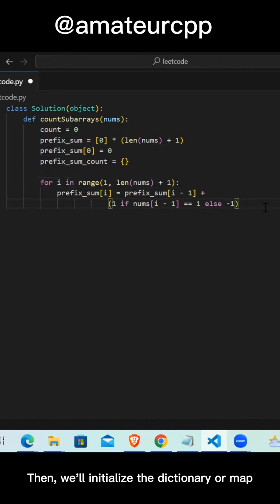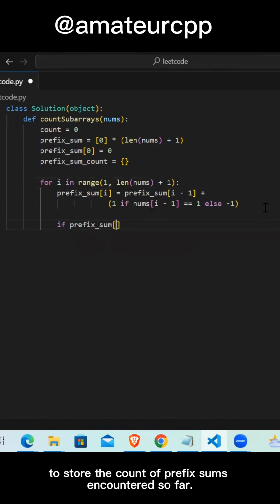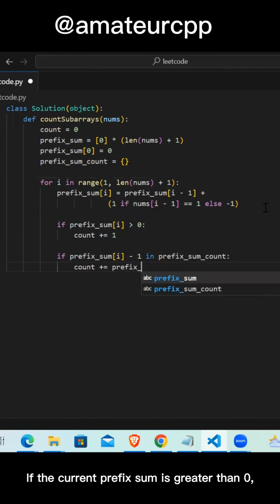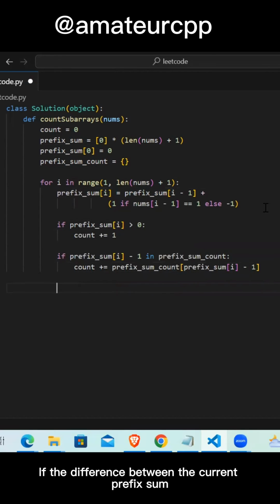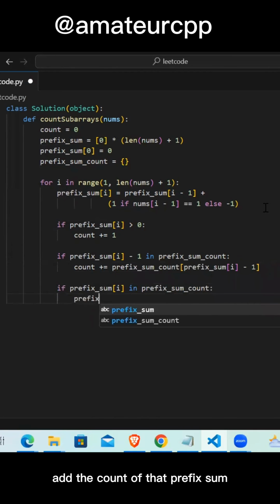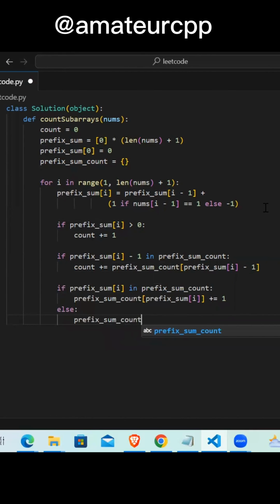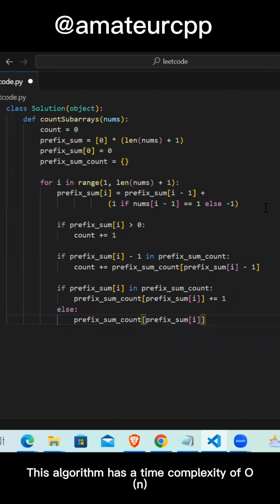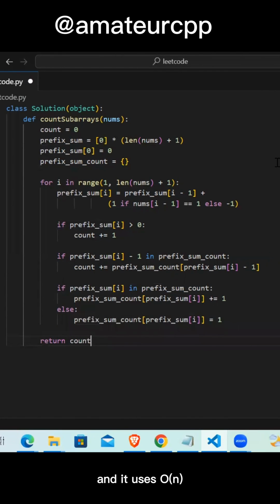2031. Count Subarrays with More Ones Than Zeros (Prefix Sum) - LeetCode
You are given a binary array nums containing only the integers 0 and 1. Return the number of subarrays in nums that have more 1's than 0's. Since the answer may be very large, return it modulo 109 + 7.

A subarray is a contiguous sequence of elements within an array.